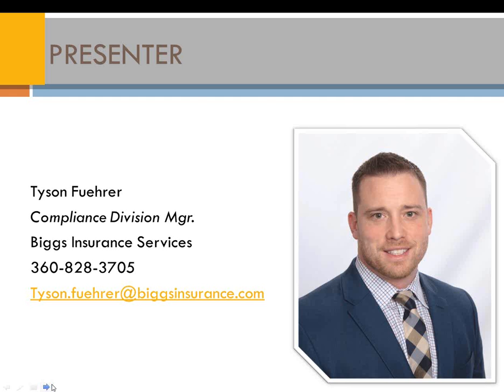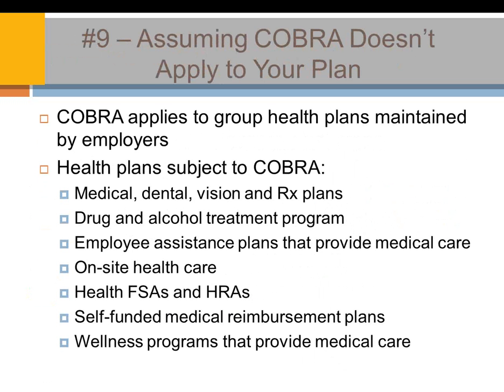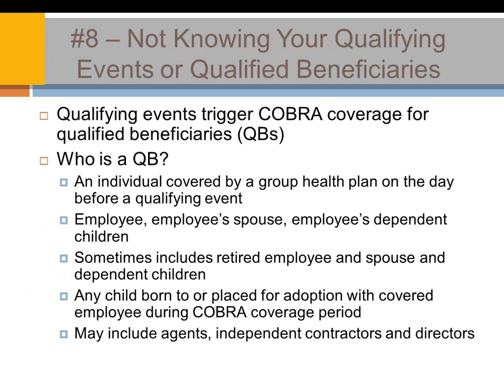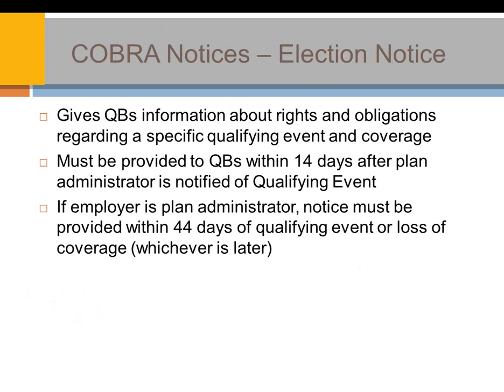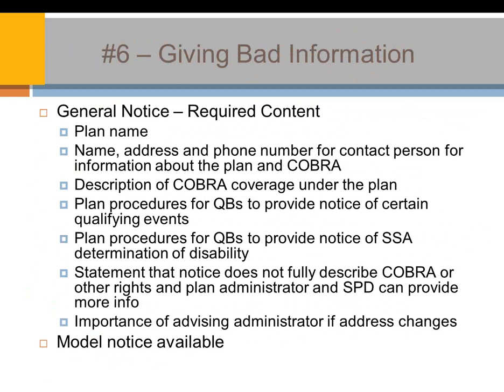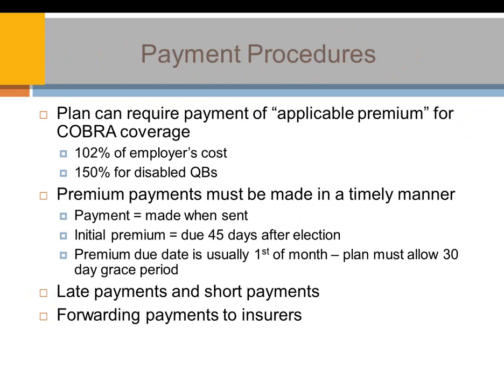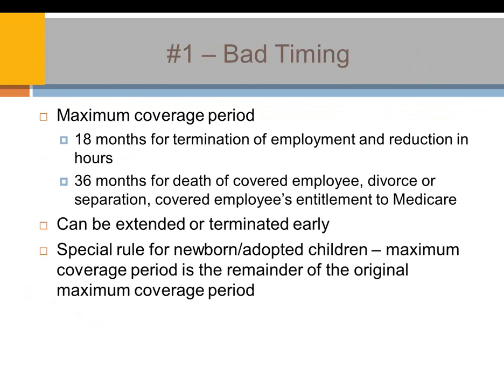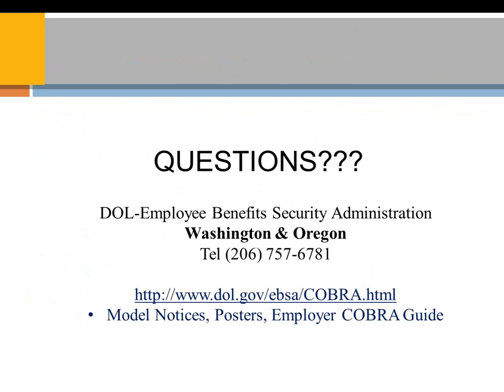Top 10 COBRA Mistakes + How To Avoid Them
Watch our 30 minute COBRA administration review webinar. We discuss the top 10 mistakes group administrators make and how to avoid them